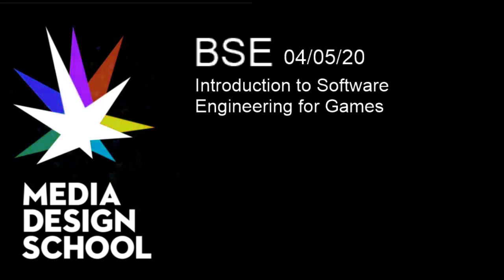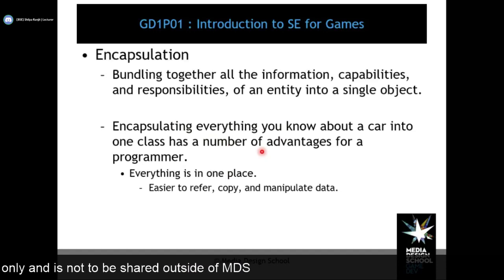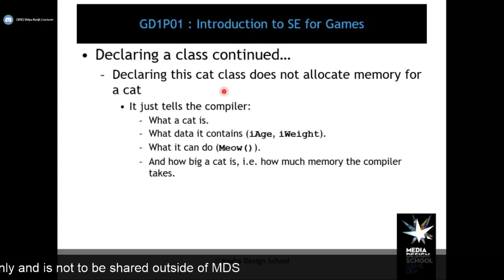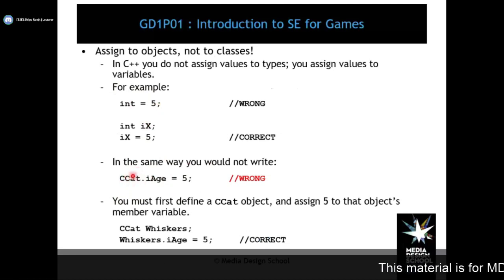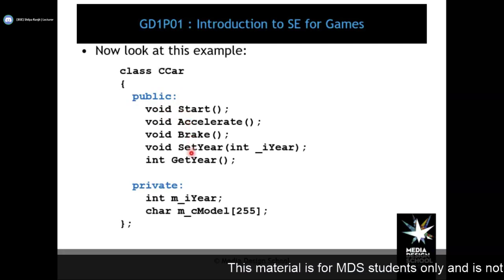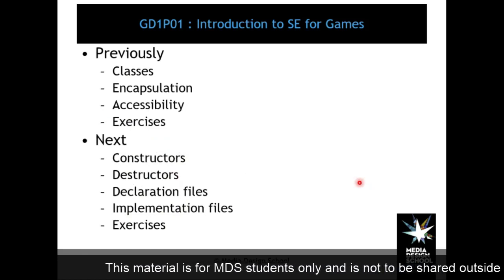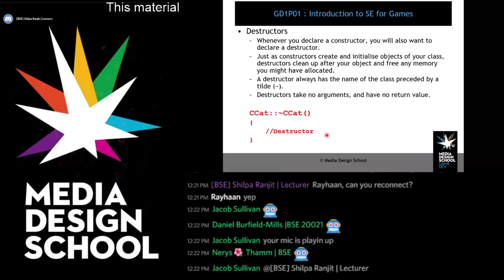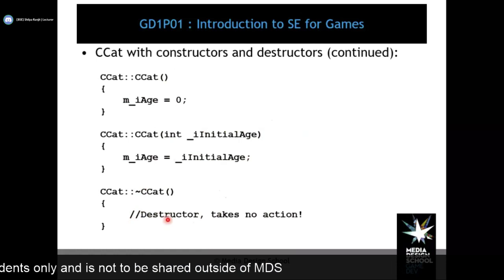BSE GM Classes pt1